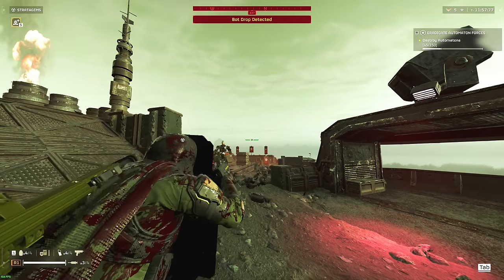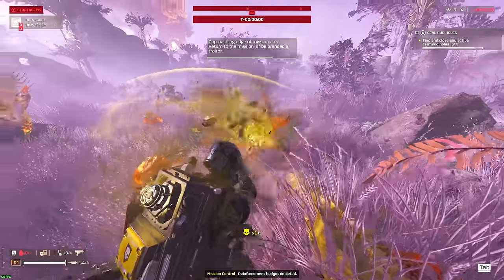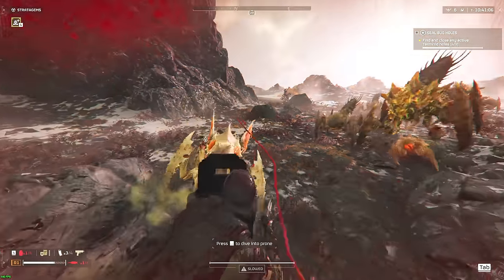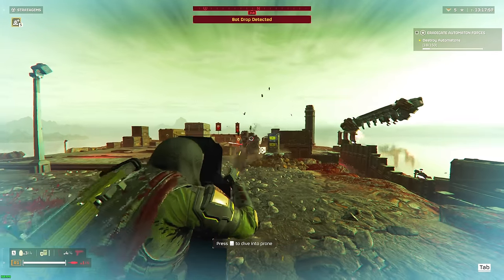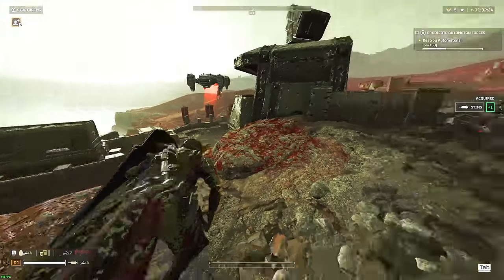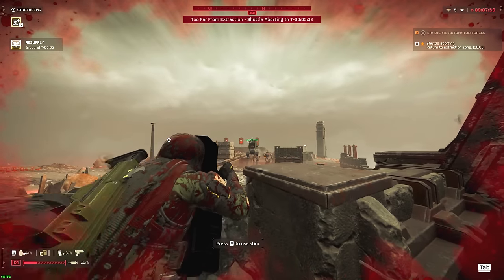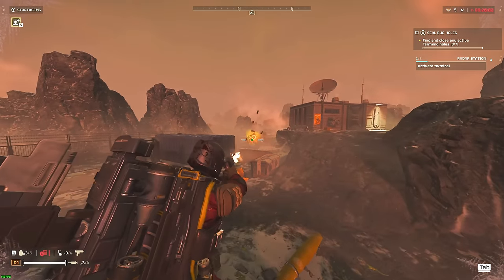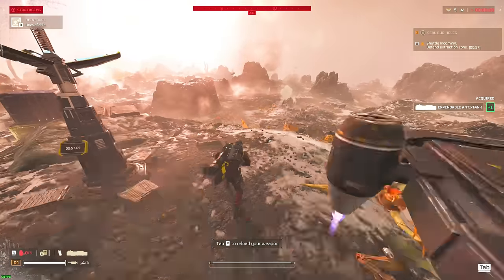Helldivers 2 - Backpack Stratagems Complete Guide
Talking a little bit about the pack stratagems in helldivers 2, such as the shields, the guard dogs, as well as the jump packs.

Which one is your guys favorite?

For me as a solo player i'd gotta give it to the shield generator pack, probably followed by a close supply pack, then the jump pack

Timestamps:
0:00 Intro
0:52 Ballistic Shield Backpack
2:58 Guard Dog
5:11 Guard Dog Rover
7:38 Supply Pack
9:19 Jump Pack
11:36 Shield Generator Pack